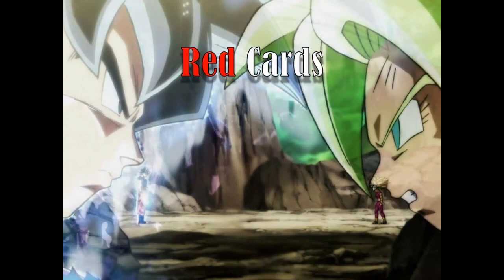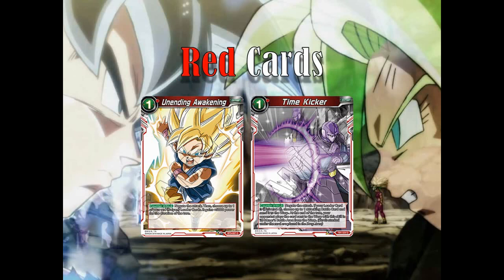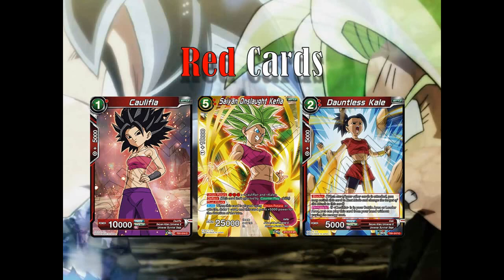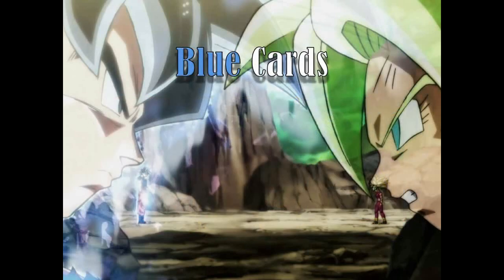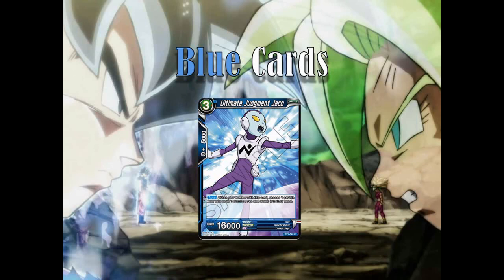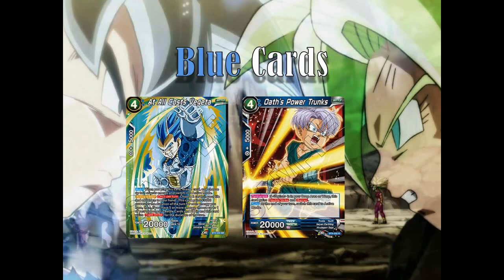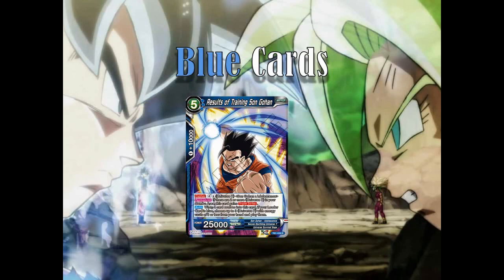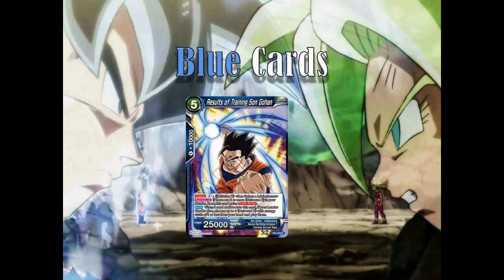SET 4 COLOSSAL WARFARE (PART 1/2) - Cards You May Have Overlooked or Forgotten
Here are some cards I don't see people playing that much right now that I think you should consider. Granted, some people are playing some of these cards but they aren't as widespread as I thought.